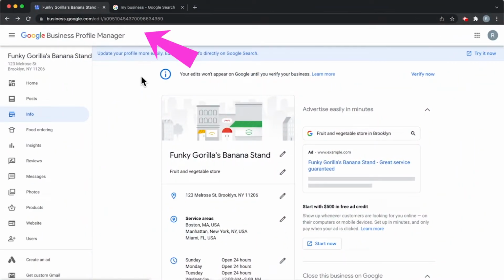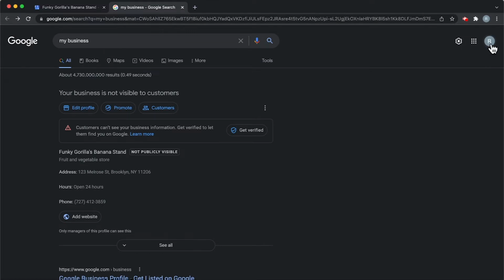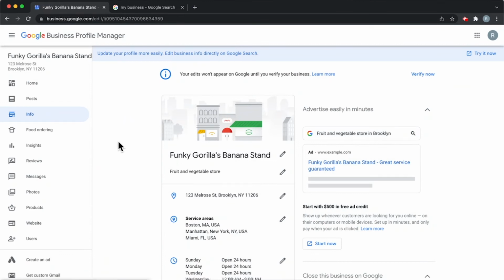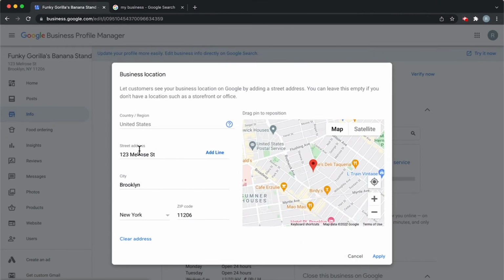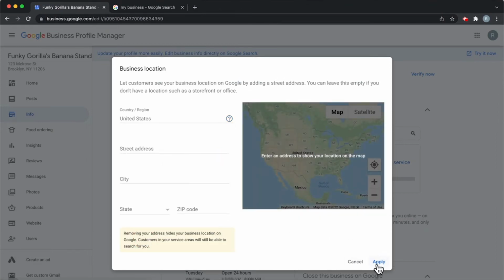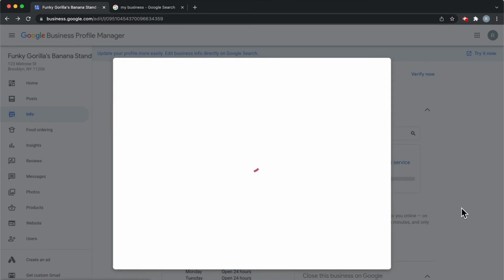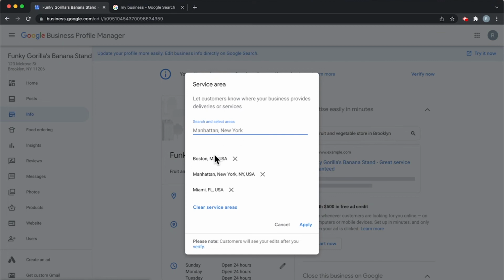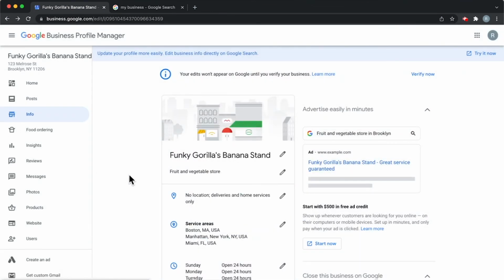How to Hide Your Address on Google My Business: Ask the Gorilla #23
Here is a walk through on how to hide your business's address on Google Business Profile. (Google My Business) The important thing to note is that when you hit "clear address," it converts your business into a Service Area Business! These are also known as SABs and they are businesses that show up on Google but that do not have a location for customers to visit.

If you're operating a SAB but trying to use a location for local customers, you could get suspended!

Google My Business (Google Business Profile) is the most underrated tool that we have at our disposal to generate leads and help customers get familiar with your business. Managing this tool will also have the invaluable benefit of helping you rise in local search rankings! We are here to help you save time and see real results with your Google My Business page.